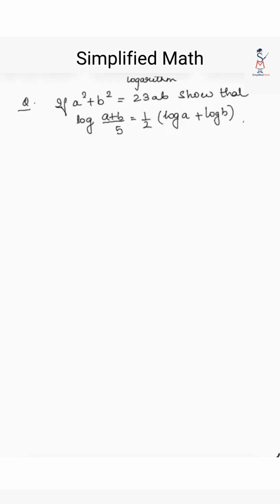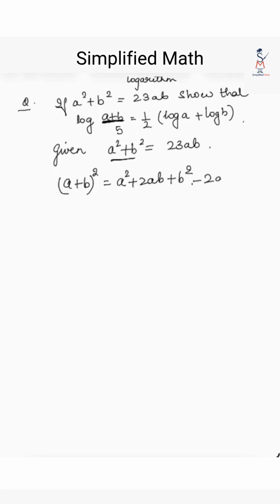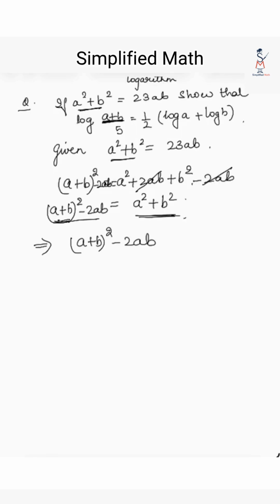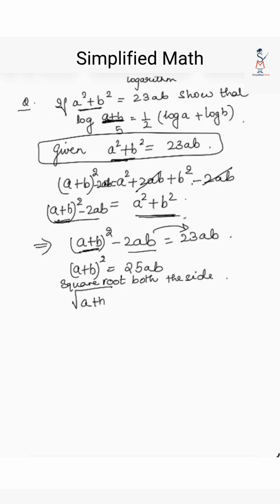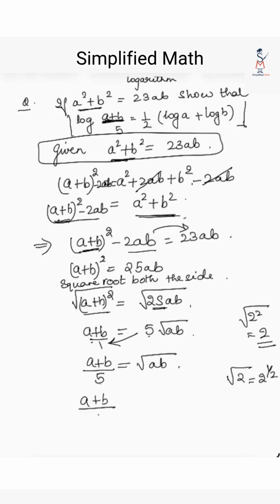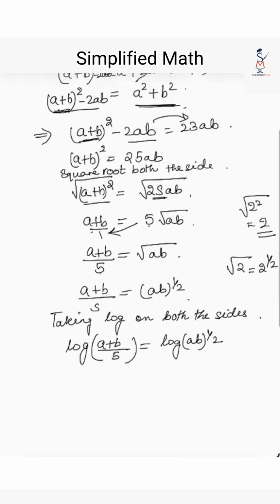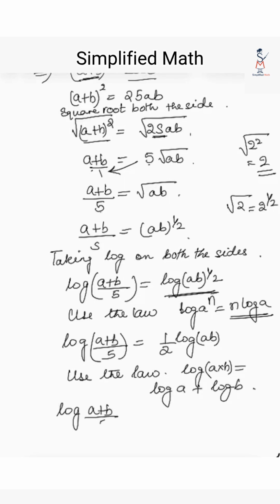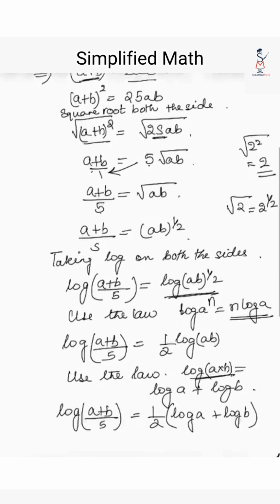Class 9 ICSE Concise Mathematics | Logarithm | Exc 8D Que 7 | Simplified Math